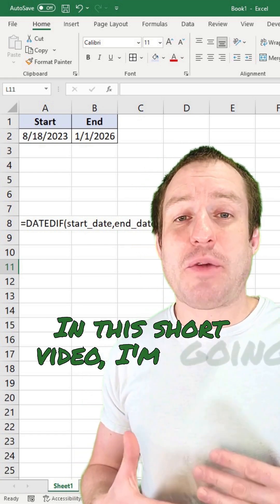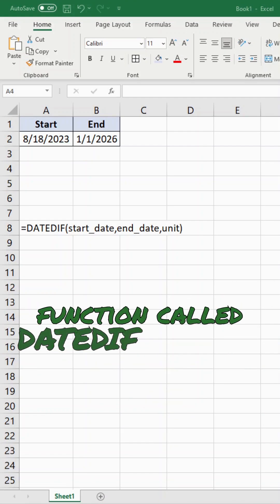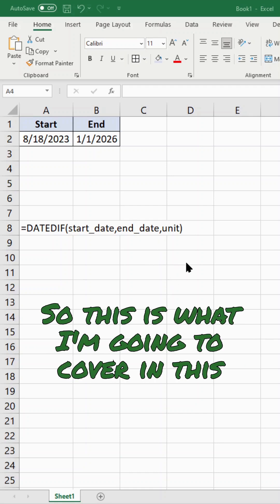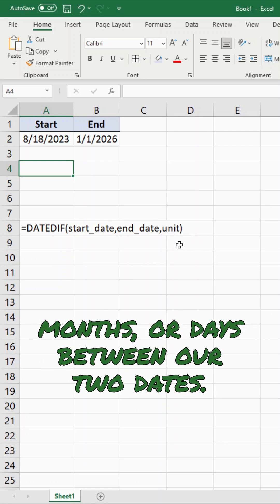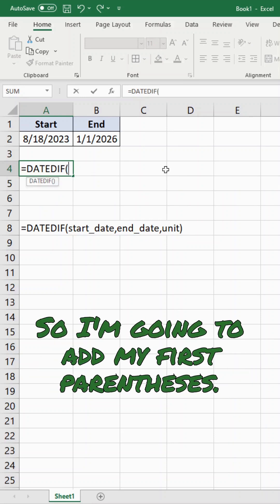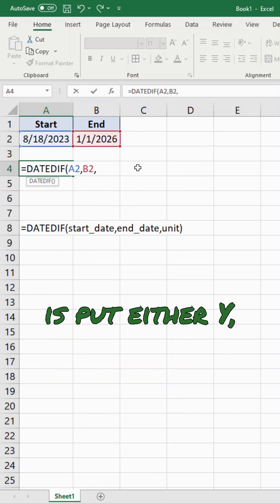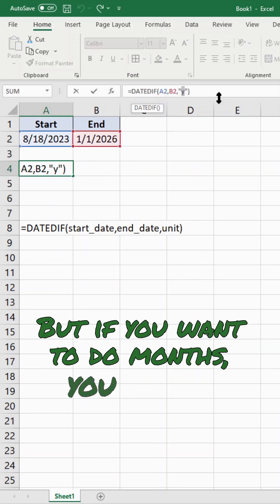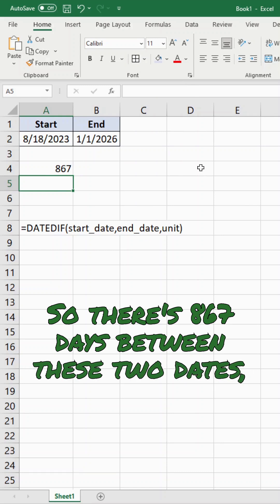How to Subtract Dates in Excel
In this tutorial, I show how to subtract dates in Excel. To do this we are using the DATEDIF function which can be used to count the number of years, months, or days between two dates.